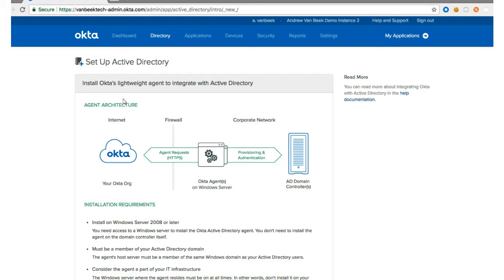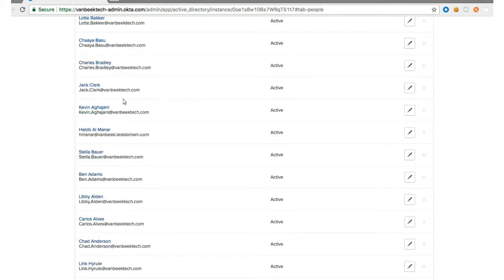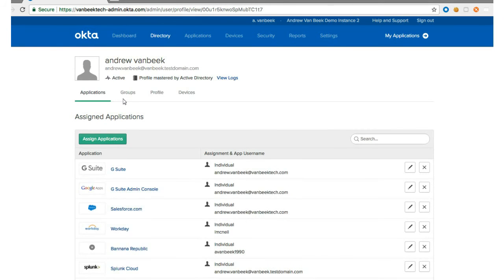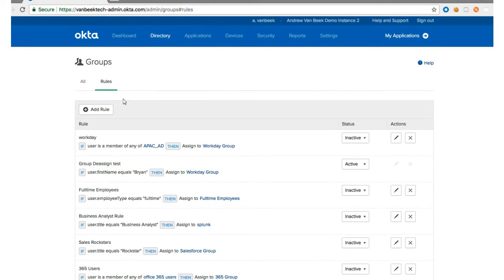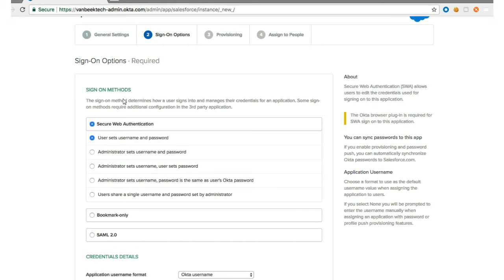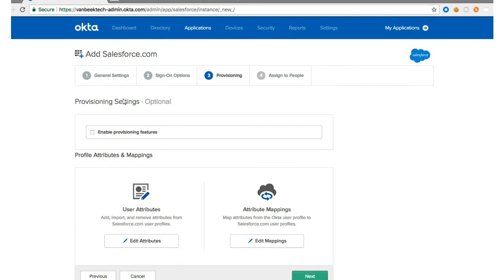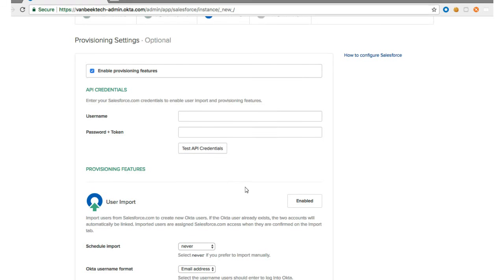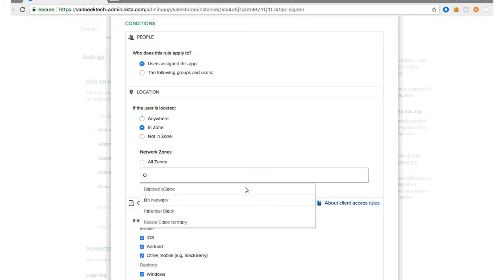Okta身份管理云平台 Demo展示 LDAP设置